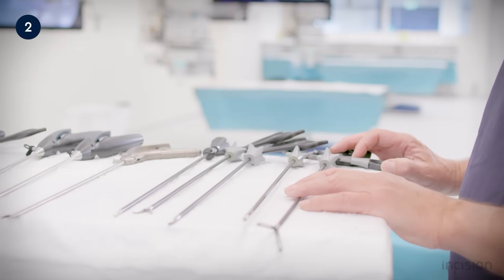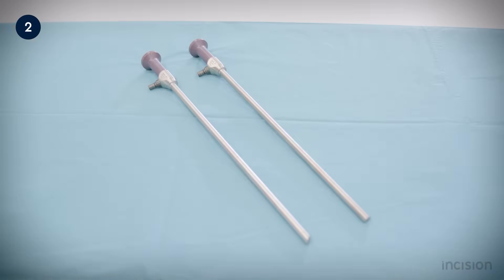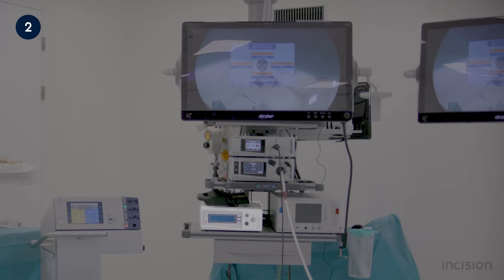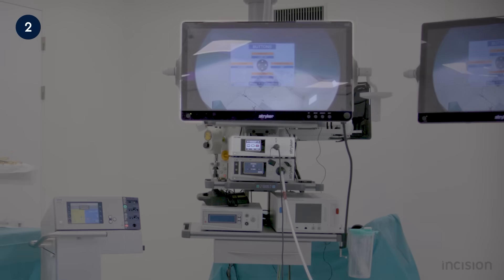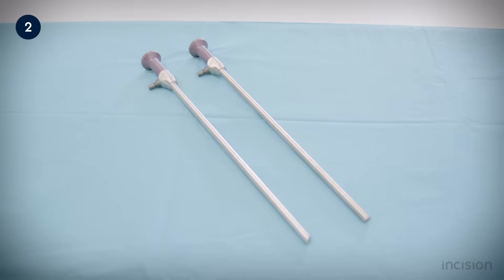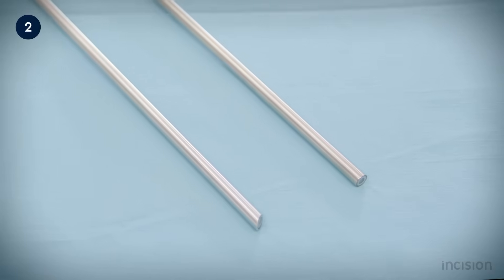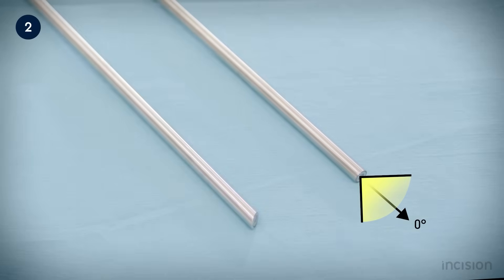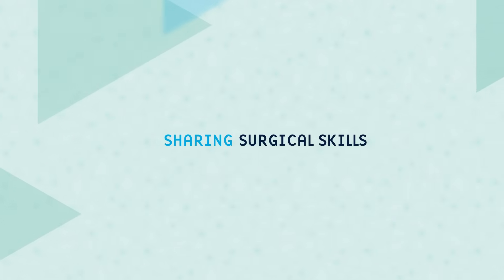Basic Laparoscopic Surgery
Learn Basic Laparoscopic Surgery, the components of a laparoscopic surgical setup, optimal positioning and ergonomics in laparoscopic surgery, and much more. Check out the full course for free

What is Laparoscopic Surgery:
Laparoscopic surgery describes procedures performed using one or multiple small incisions in the abdominal wall in contrast to the larger, normally singular incision of laparotomy. The technique is based around principles of minimally invasive surgery (or minimal access surgery): a large group of modern surgical procedures carried out by entering the body with the smallest possible damage to tissues. In abdominopelvic surgery, minimally invasive surgery is generally treated as synonymous with laparoscopic surgery as are procedures not technically within the peritoneal cavity, such as totally extraperitoneal hernia repair, or extending beyond the abdomen, such as thoraco-laparoscopic esophagectomy. The term laparoscopy is sometimes used interchangeably, although this is often reserved to describe a visual examination of the peritoneal cavity or the purely scopic component of a laparoscopic procedure. The colloquial keyhole surgery is common in non-medical usage.

Surgical Objective of Laparoscopic Surgery:
The objective of a laparoscopic approach is to minimize surgical trauma when operating on abdominal or pelvic structures. When correctly indicated and performed, this can result in smaller scars, reduced postoperative morbidity, shorter inpatient durations, and a faster return to normal activity. For a number of abdominopelvic procedures, a laparoscopic approach is now generally considered to be the gold-standard treatment option.
Definitions

Developments of Laparoscopic Surgery:
Following a number of smaller-scale applications of minimally invasive techniques to abdominopelvic surgery, laparoscopic surgery became a major part of general surgical practice with the introduction of laparoscopic cholecystectomy in the 1980s and the subsequent pioneering of endoscopic camera technology. This led to the widespread adoption of the technique by the early- to mid-1990s. The portfolio of procedures that can be performed laparoscopically has rapidly expanded with improvements in instruments, imaging, techniques and training — forming a central component of modern surgical practice and cross-specialty curricula [2]. Techniques such as laparoscopically assisted surgery and hand-assisted laparoscopic surgery have allowed the application of laparoscopic techniques to a greater variety of pathology. Single-incision laparoscopic surgery, natural orifice transluminal endoscopic surgery, and minilaparoscopy-assisted natural orifice surgery continue to push forward the applications of minimally invasive abdominopelvic techniques; however, the widespread practice and specific indications for these remain to be fully established. More recently, robotic surgery has been able to build on laparoscopic principles through developments in visualization, ergonomics, and instrumentation.

This Basic Laparoscopic Surgery Course Will Teach You:
- Abdominal access techniques and the different ways of establishing a pneumoperitoneum
- Principles of port placement and organization of the operative field
- Key elements of laparoscopic suturing, basic knotting and clip application

Specific attention is paid to the following hazards you may encounter:
- Fire hazard and thermal injury
- Lens fogging
- Contamination of insufflation system
- Complications from trocar introduction
- Limitations of Veress needle technique
- Limitations of open introduction technique
- Complications of the pneumoperitoneum
- Gas embolism
- Mirroring and scaling of instrument movements
- Firing clip applier without a loaded clip

The following tips are designed to improve your understanding and performance:
- Anatomy of a laparoscope
- Checking for optic fiber damage
- "White balance" of camera
- Checking integrity of electrosurgical insulation
- Access at Palmer's point
- Lifting abdominal wall before introduction
- Confirming position of Veress needle
- Umbilical anatomy
- Identification of inferior epigastric vessels under direct vision
- Translumination of superficial epigastric vessels
- Selection of trocar size
- Aiming of trocar
- Working angles in laparoscopic surgery
- Choice of suture material
- Instruments for suturing
- Optimal ergonomics for suturing
- Extracorporeal needle positioning
- Optimal suture lengths
- "Backloading" needle
- Intracorporeal needle positioning
- Hand movements when suturing
- Optimal positioning of scissors
- Extracorporeal knot tying
- Visualization of clip applier around target structure
- Common clip configurations